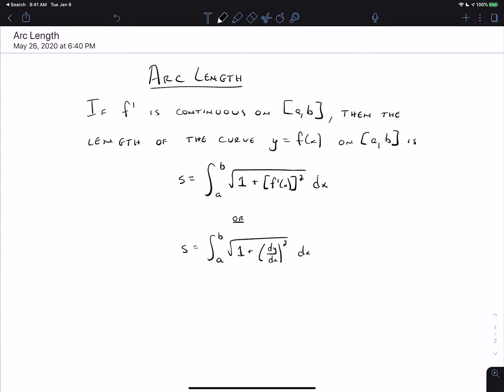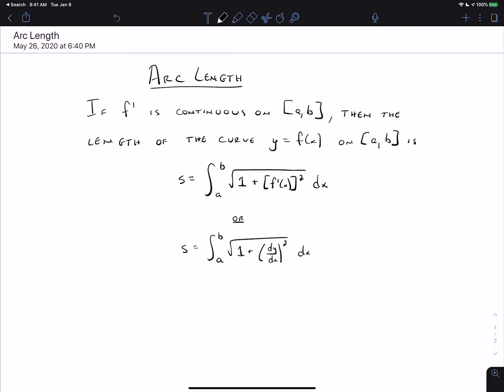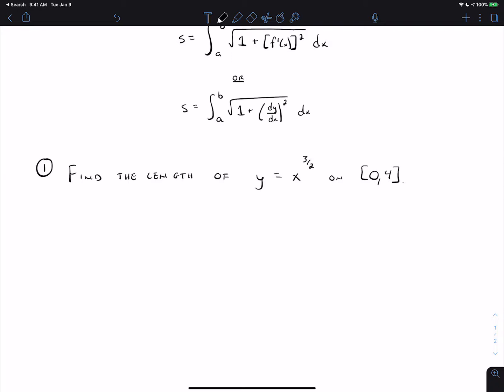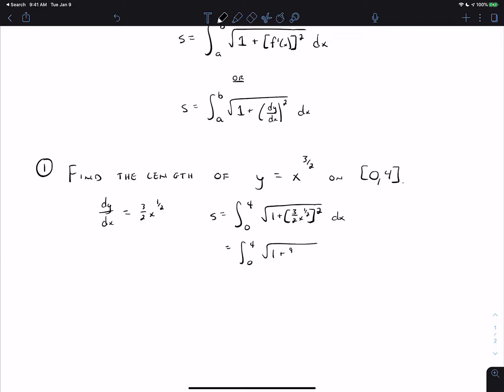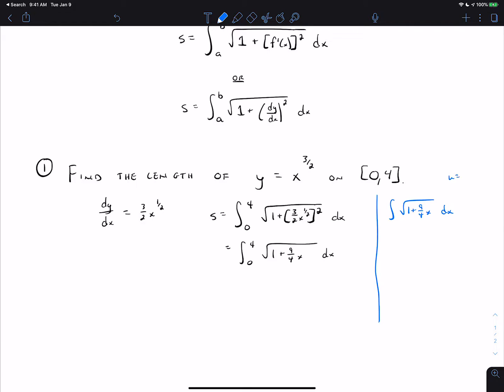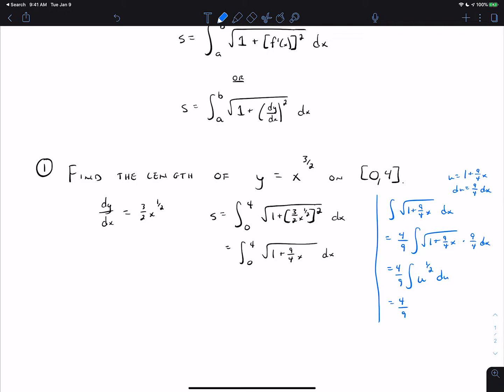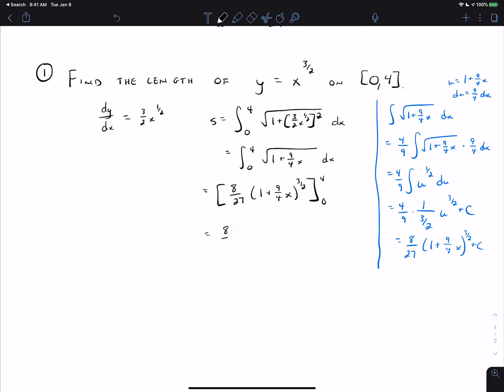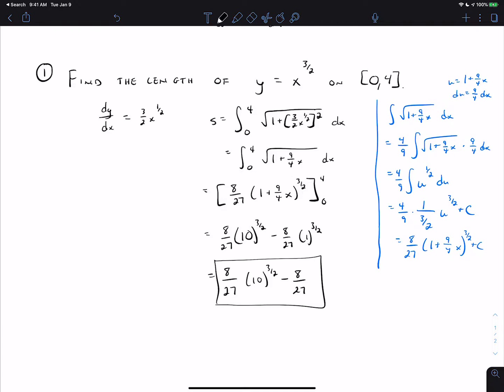Unit 2 Video 10 -- Arc Length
Very brief explanation of arc length formula.  Derivation available in textbooks